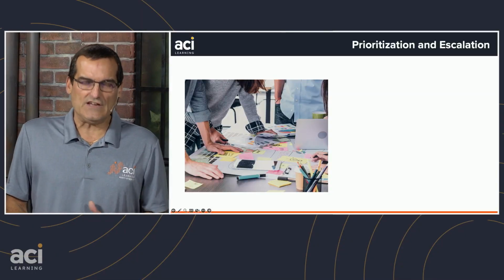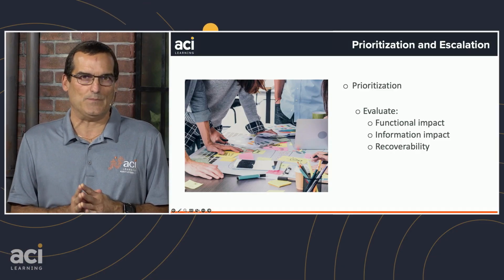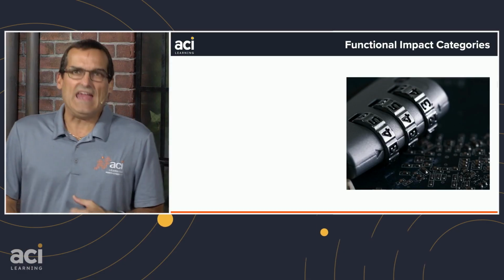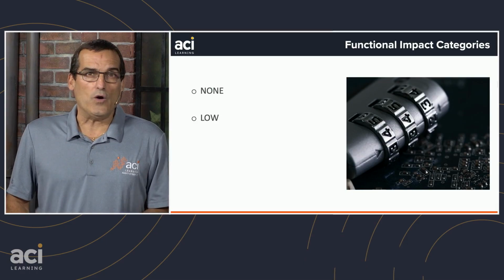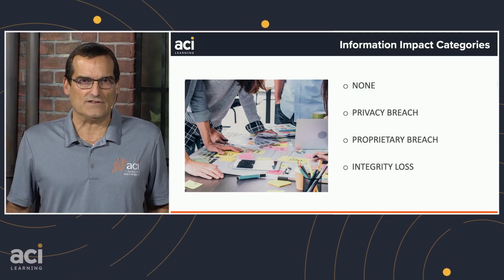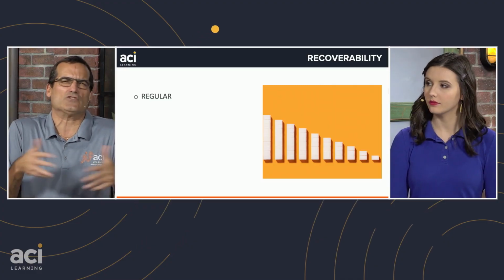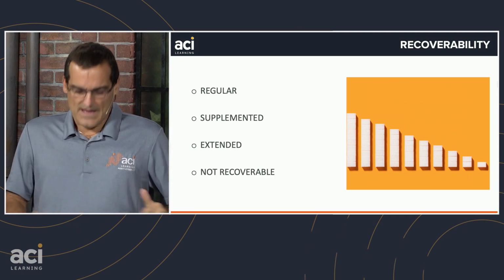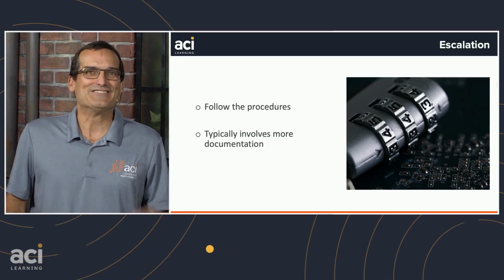CompTIA CySA+ | 2. Vulnerability Types and Concepts | 42. Prioritization and Escalation